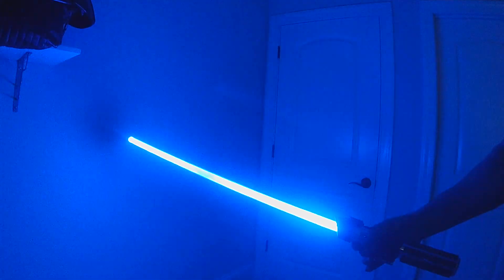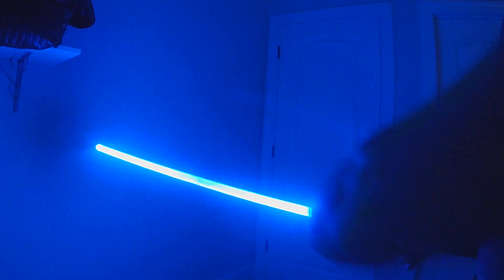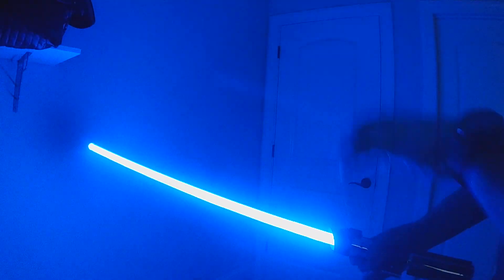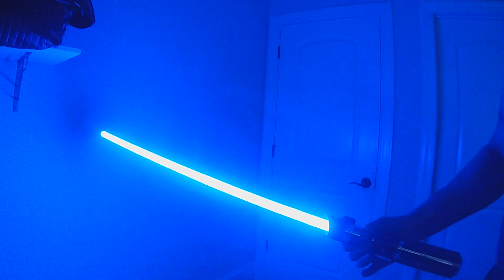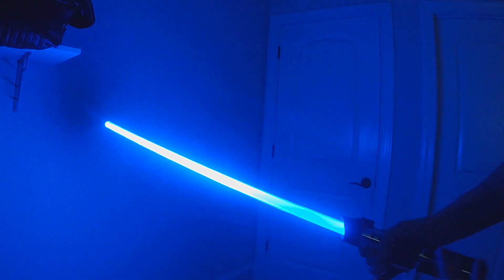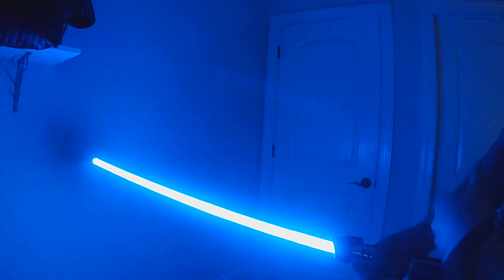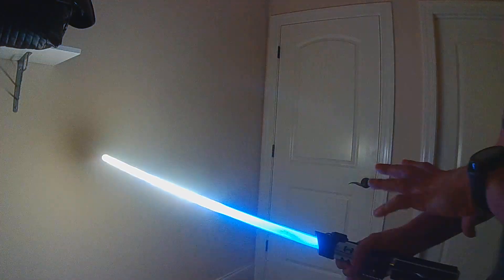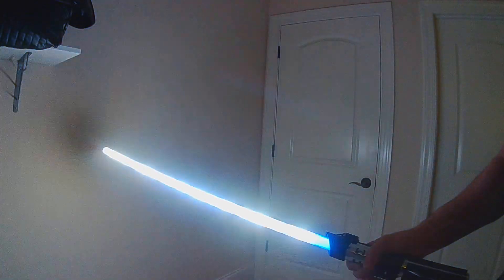New "Thunder Storm" and "Thunder and Lightning" Styles and "Lightning Strike" Ignition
On my Live "Fun with Saber Effects" show last night I built these new styles for the ProffieOS4 library.  They have now been added to the Style Library for you to use.

"Thunder Storm" - features a swirling cloud effect with random thunder/lightning flashes.

"Thunder and Lightning" - features a Thunder Storm effect with random Lightning bolts up the blade.

In addition, I've added a new Ignition option called "Lightning Strike" which features a bolt of lightning running down the blade to trigger your ignition.  This can be selected in the Customize/Enhance screen.

And be sure to check out last night's video to see how these styles were made